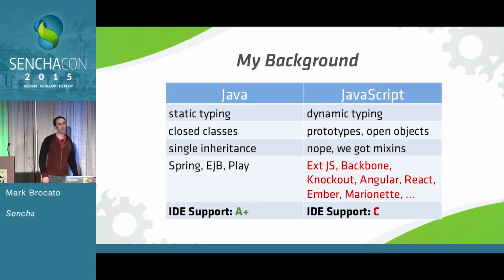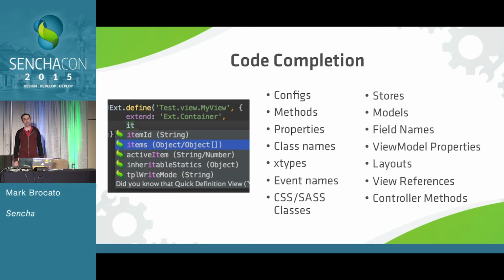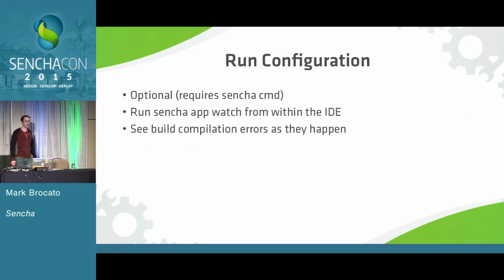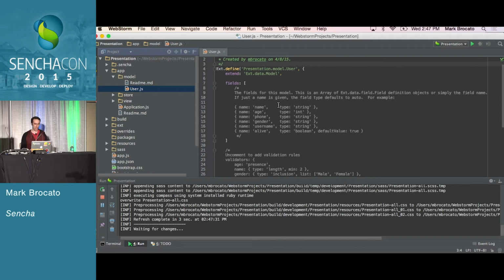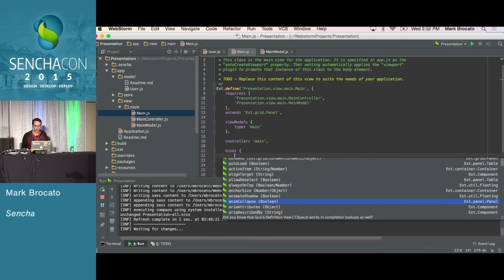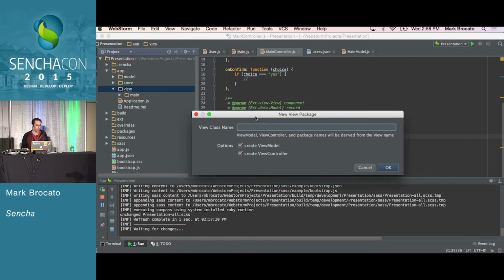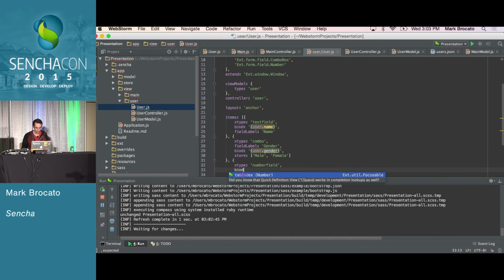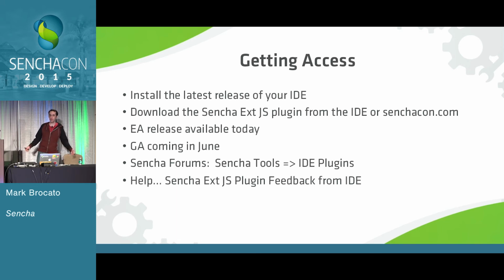Introducing the all new JetBrains plugin for Ext JS